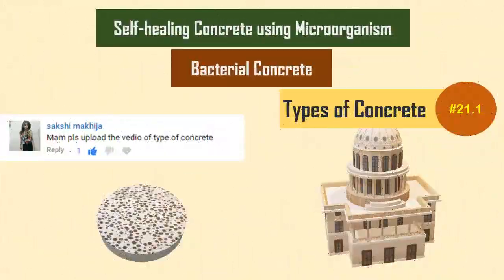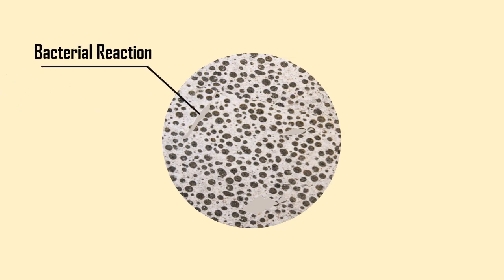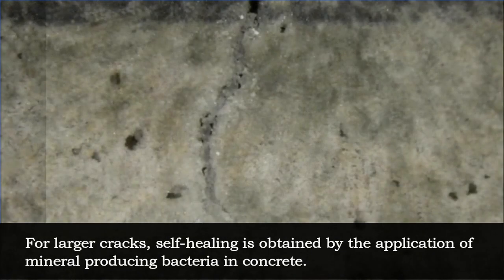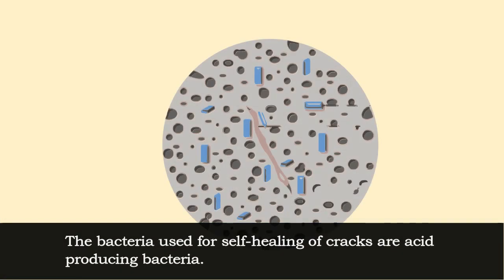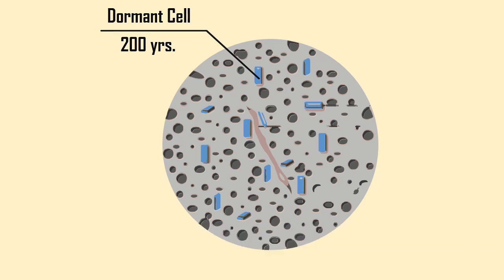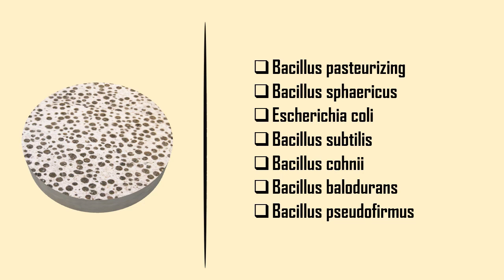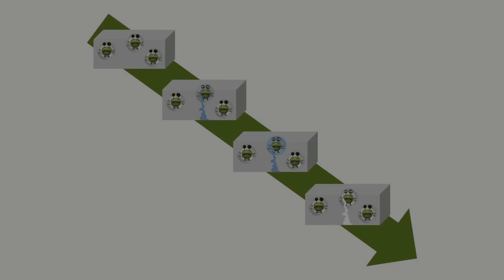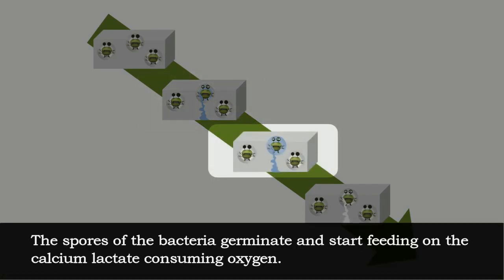What is Self-healing Concrete using Microorganism || Bacterial Concrete || Types of Concrete #21.1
This video (Animation, Animated Video) explains the concept of Self-healing Concrete using Microorganism (bacterial concrete).